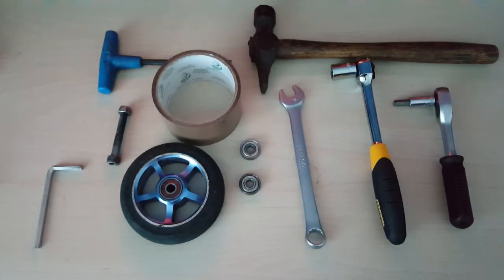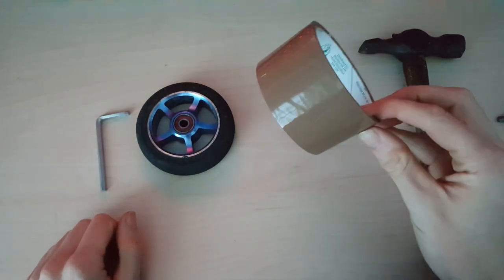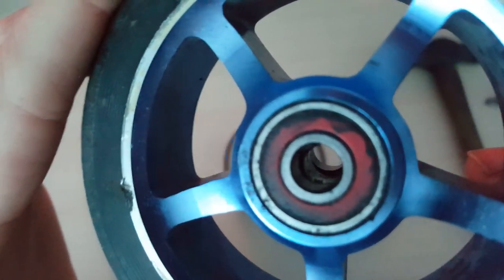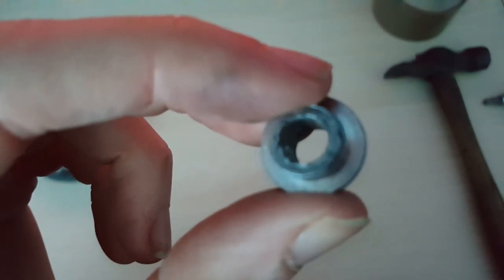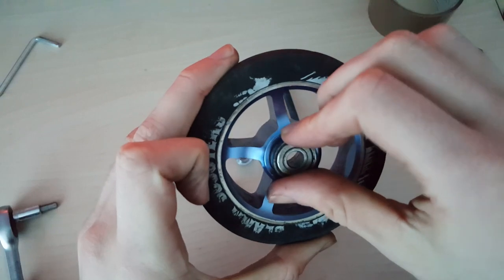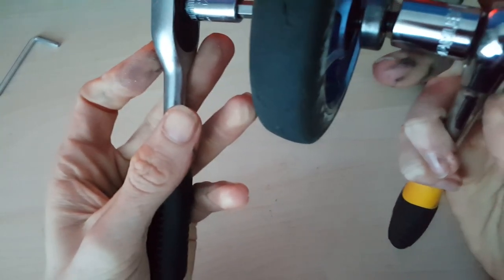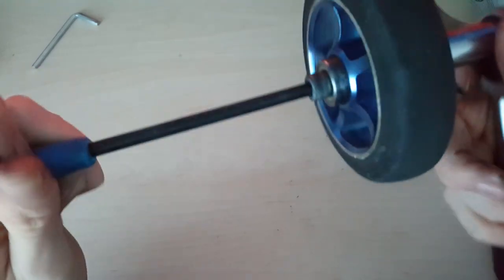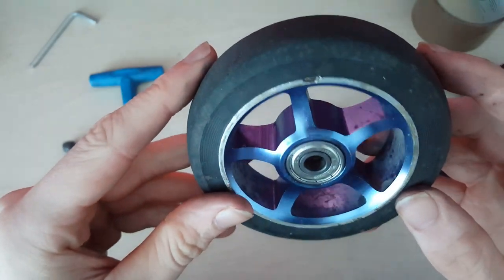HOW TO CHANGE SCOOTER BEARINGS | EASIEST WAY!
Today i show you the easiest way to change scooter bearings using two ratchets with 13mm socket and 6mm Allen. To do this you take out your old bearings by hitting the spacer to the side using an old Allen key so that you can hit the side of the bearing to knock it out. Then you put the bearings and spacer in the wheel loosely and put the axle through and tighten it which will press the bearings softly into to the wheel. This is a better way because it will stop the bearings from being damaged by using a hammer.

My setup:
Bars: Apex Bol Bars - Chrome
Deck: Pheonix Session Pro Deck (2014 - no longer sold)
Forks: Drone Majesty for V1 - Black
Clamp: Tilt Arc SCS Clamp - Blue
Headset: Blunt/Envy Integrated Headset - Blue
Wheels: Root Industries AIR Hollowcore 110mm Wheels - Blue Ray
Grips: ODI Long Neck - Blue
Griptape: Blunt/Envy Galaxy Griptape - Blue
Brake: Slamm Flex Brake 110mm Black

Paintsplatter if you have splattered parts!